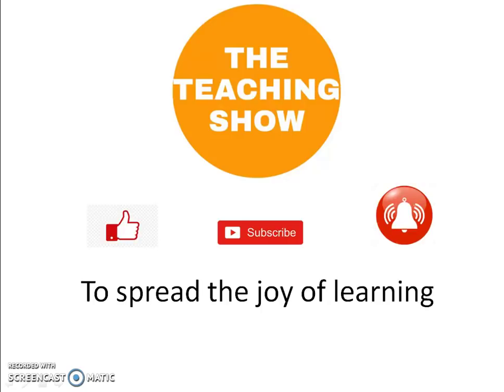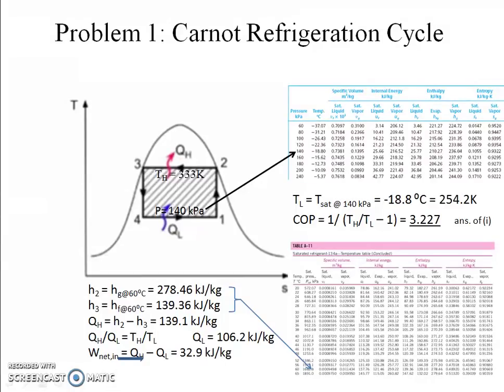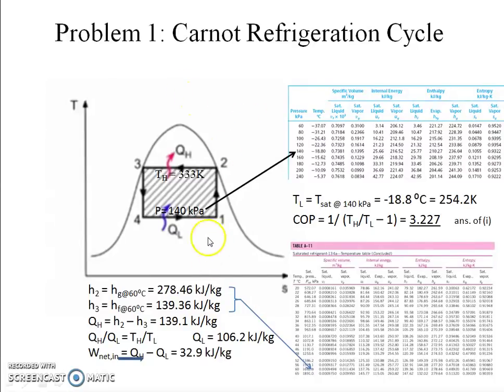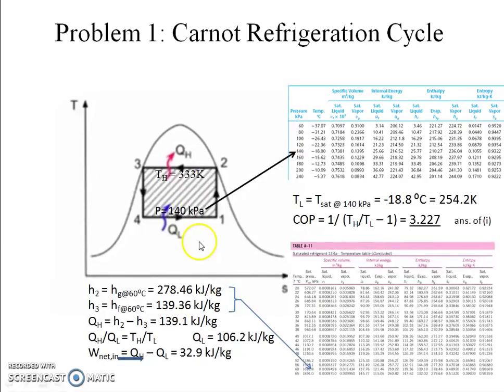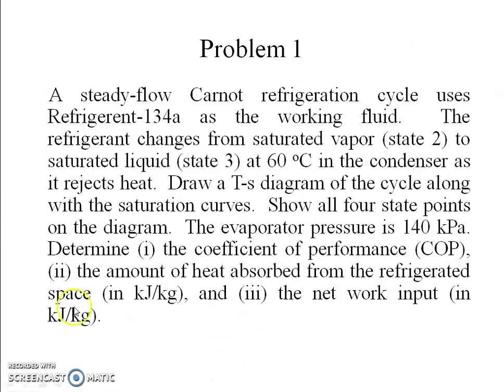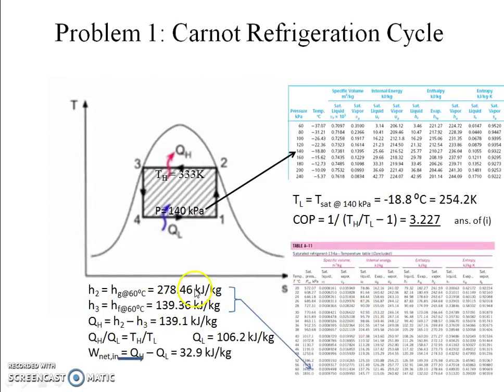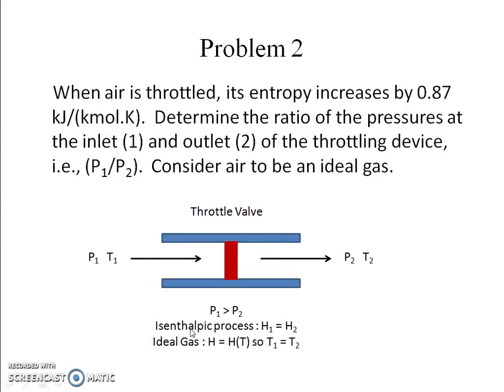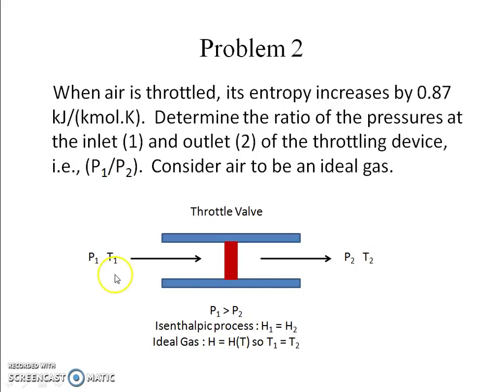Selected Problems on Thermodynamics Part -1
This video focusses on the application of 1st and 2nd law of thermodynamics to control mass and control volume systems